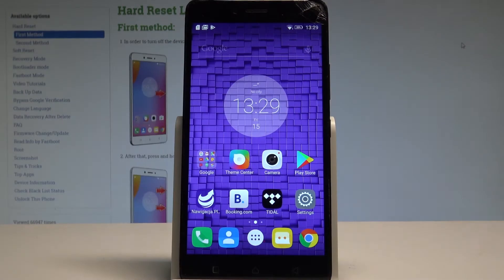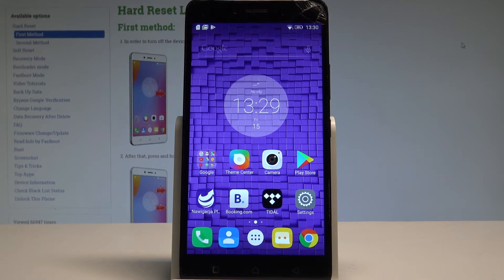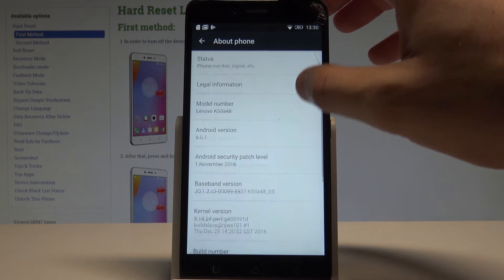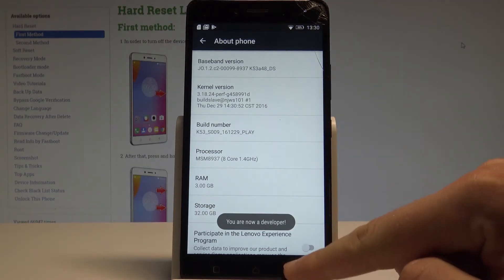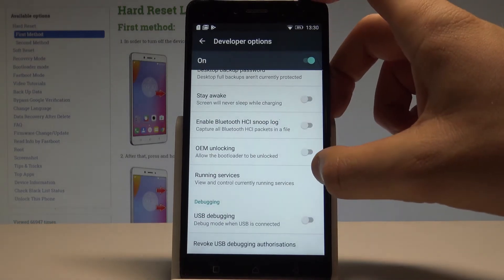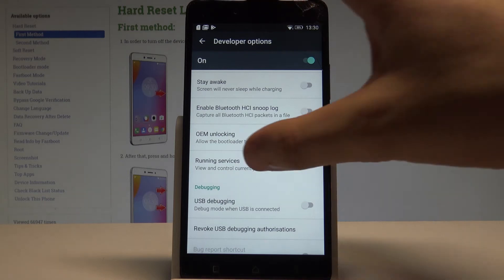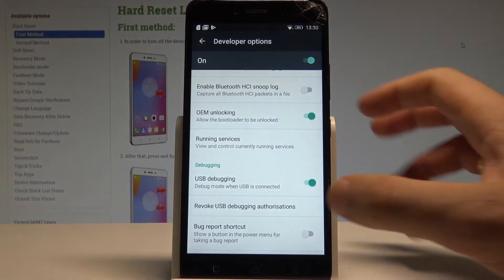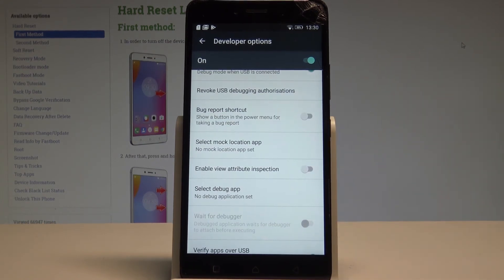How to Allow Developer Options in LENOVO K6 Note - USB Debugging / OEM Unlock |HardReset.Info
The step by step tutorial of unlocking the developer options. If you would like to have access to developer settings you need to find the Build Number and tap it 7 times. Afterwards you can use the hidden options and enable OEM Unlock and USB Debugging.

How to unlock developer options in LENOVO K6 Note? How to open developer options in LENOVO K6 Note? How enable OEM Unlocking in LENOVO K6 Note? How to allow USB Debugging in LENOVO K6 Note?